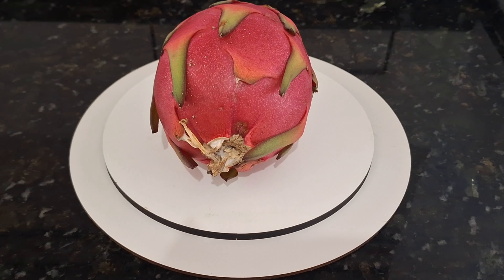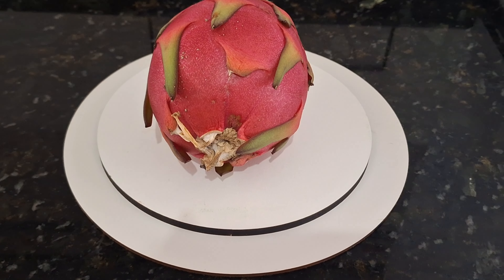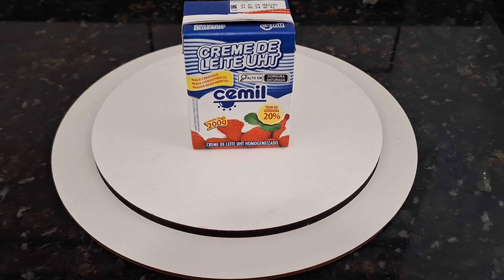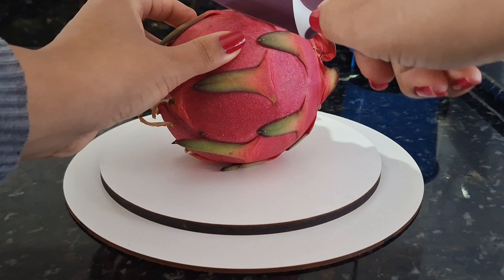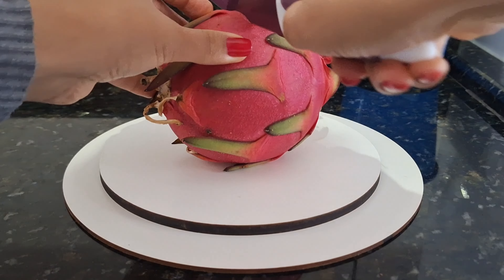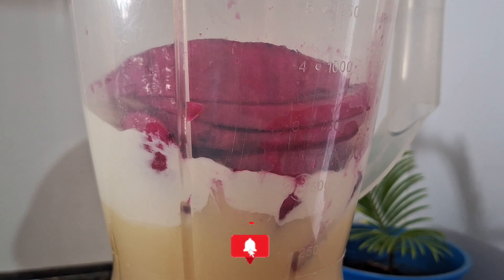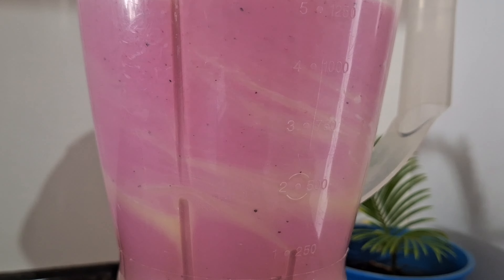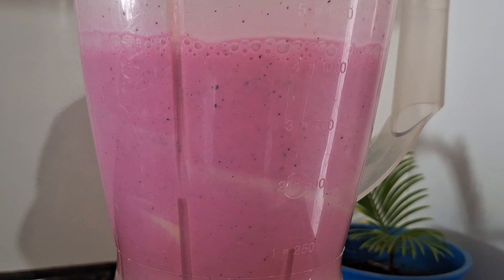♡VLOG: Ultimas Pitayas Dessa Temporada + Receita De Sobremesa De Pitaya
Nesse vídeo colhemos as últimas pitayas dessa temporada e fiz uma deliciosa receita cremosa a base da fruta.
Curtam o vídeo, compartilhe, deixe seu joinha e o seu comentário.